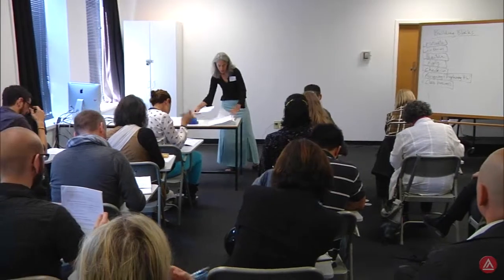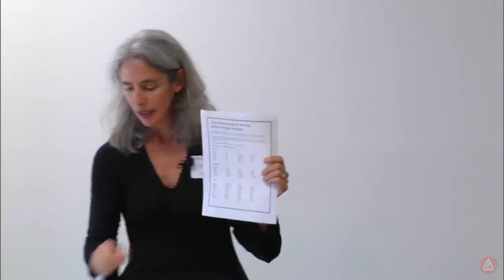Engaging Lesson Plans with Vanessa Spang